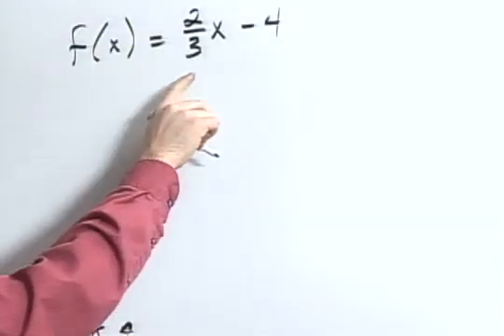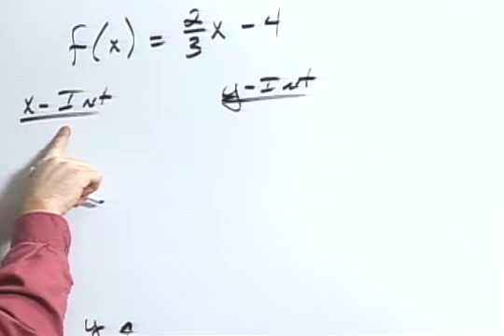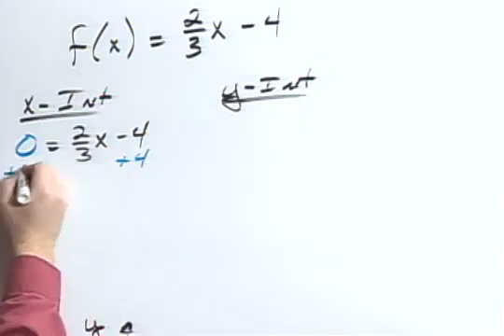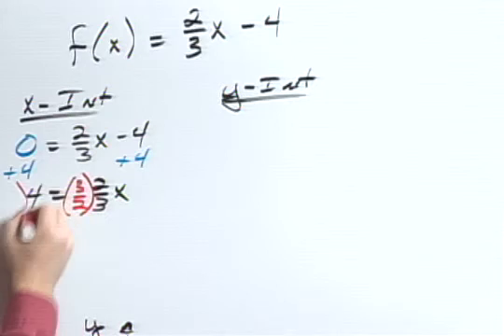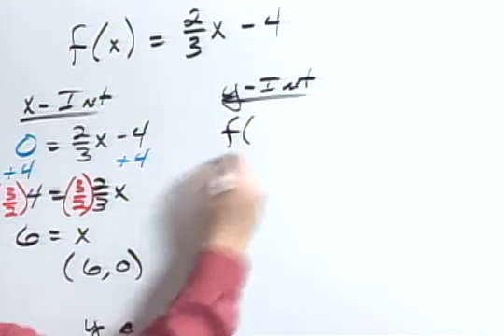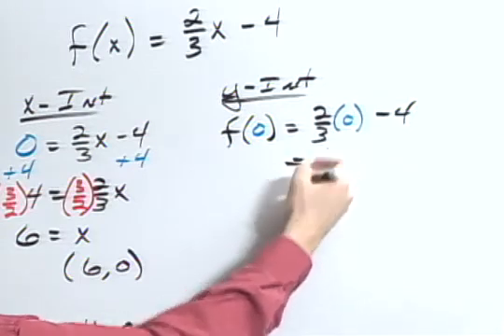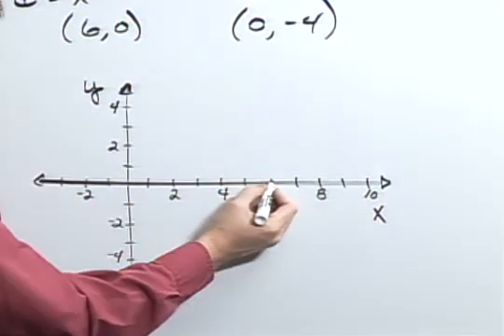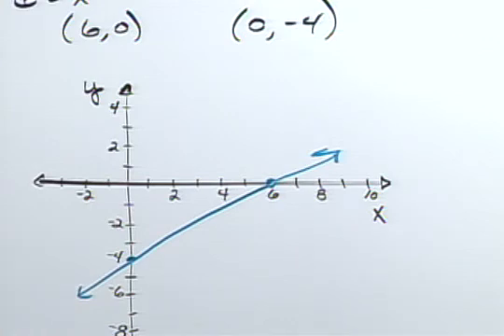ElemIntAlg Ch11 Ex08